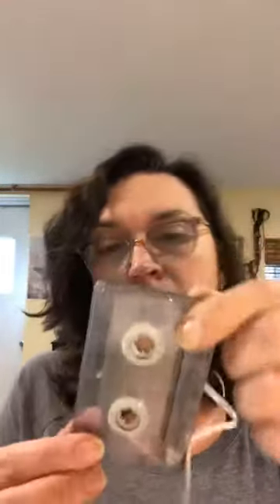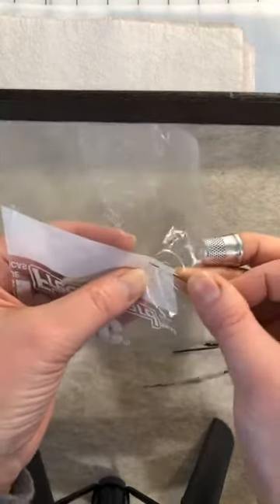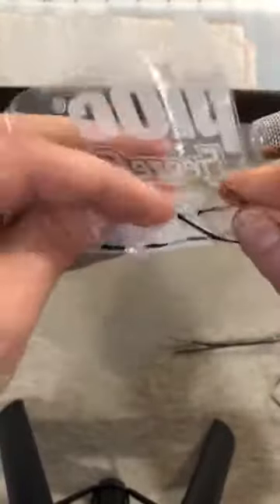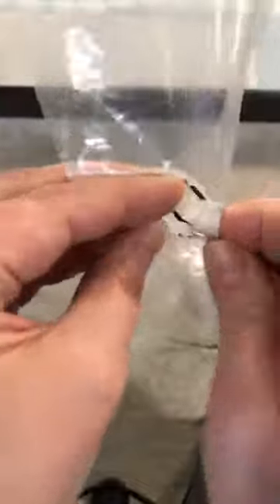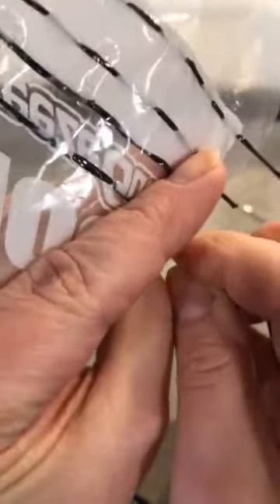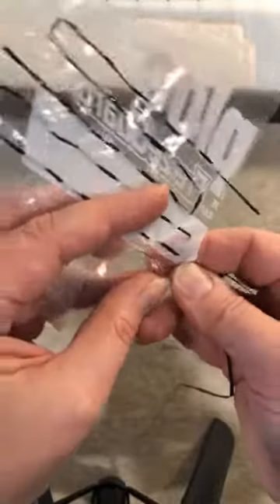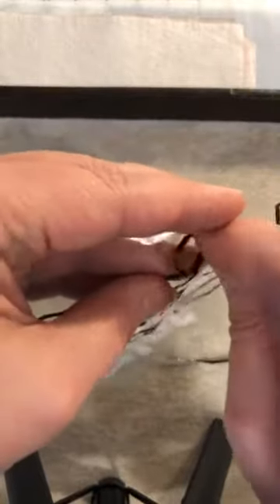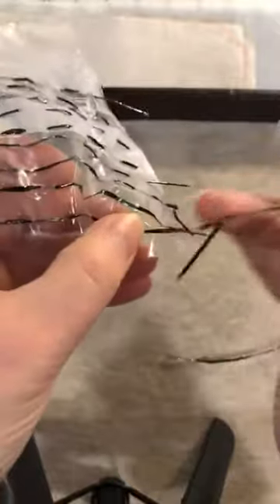Earth Month Stitch Along - Day 10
Day 10 brings us some cassette tape to stitch with!